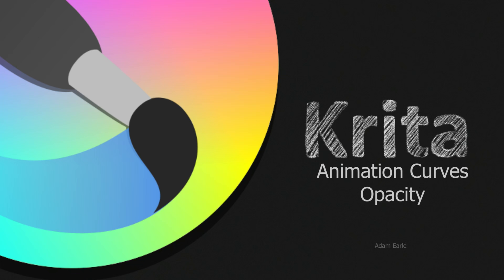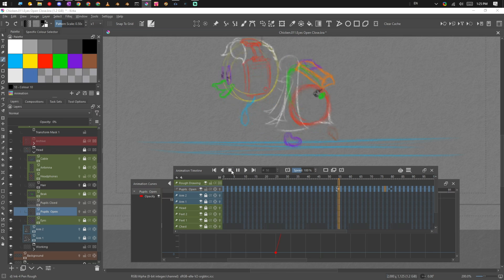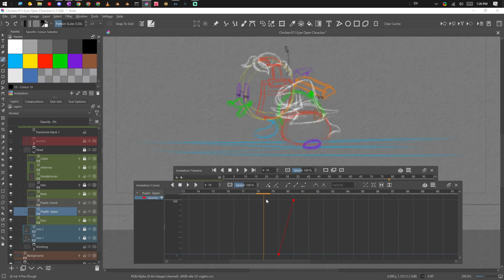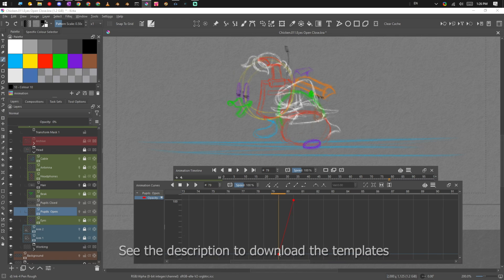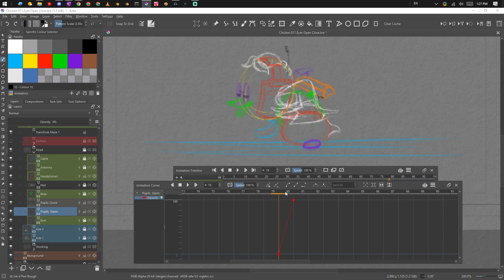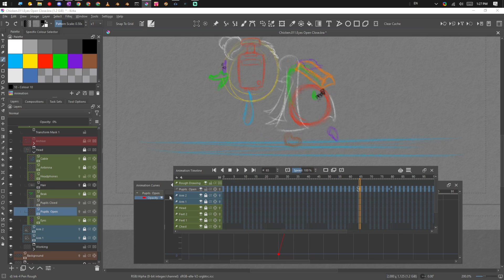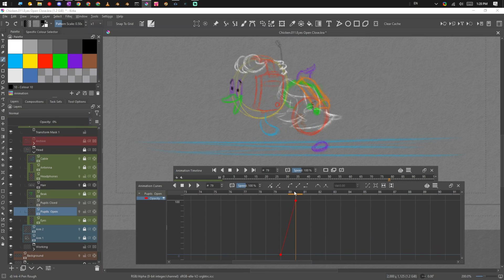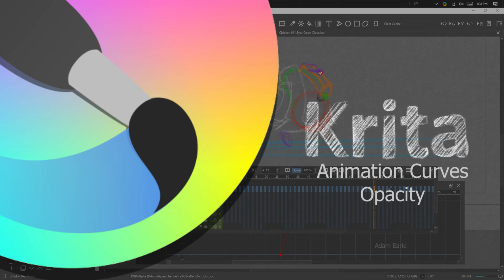Krita Animation Curves Opacity - Adam Earle